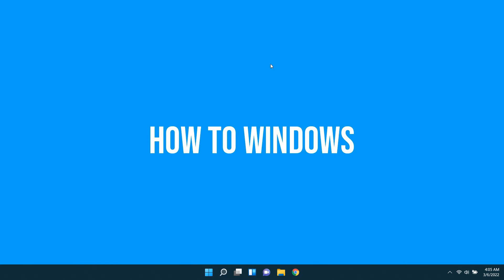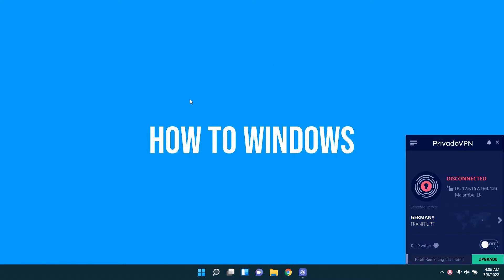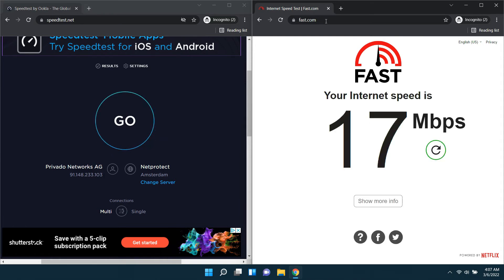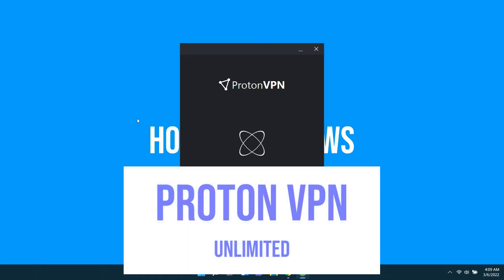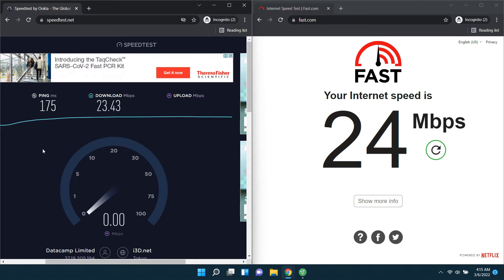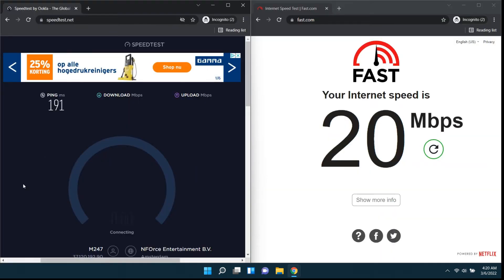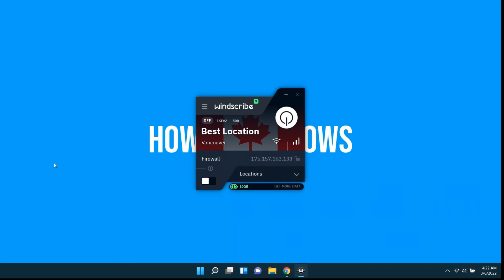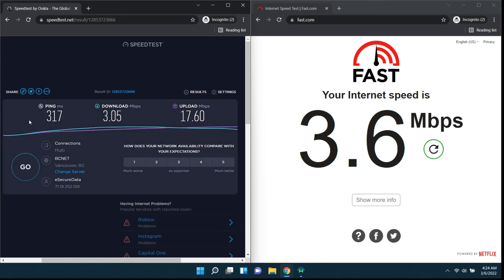Best Free VPN Speed Test Comparison 2022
In this video I'm going to test and compare internet speeds of four of the most popular free VPNs. I'm going to use both speedtest.net and fast.com websites for the test. And I connect VPNs to their fastest servers provided by the software itself. VPN's I test in this video are Privado VPN, Proton VPN, Hide.Me VPN & Windscribe VPN.